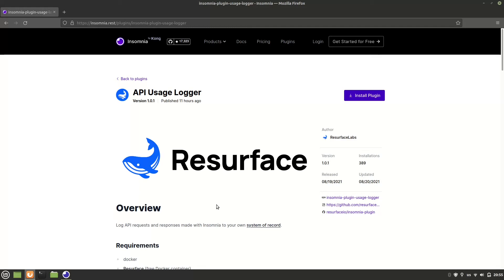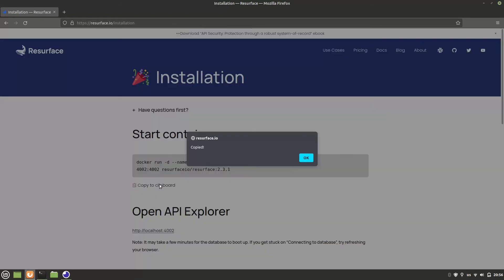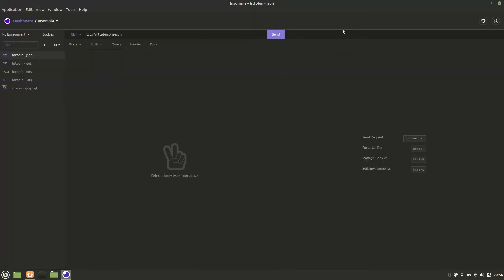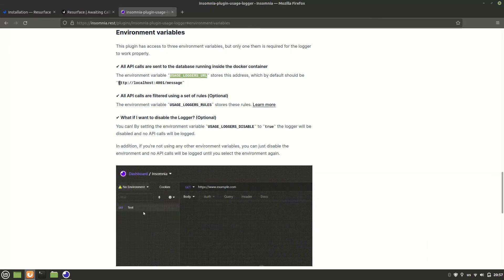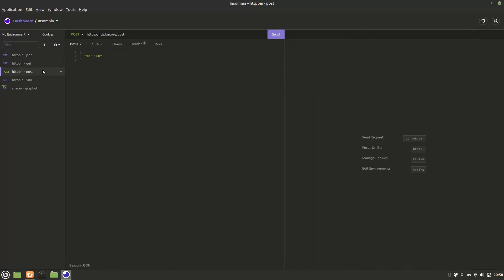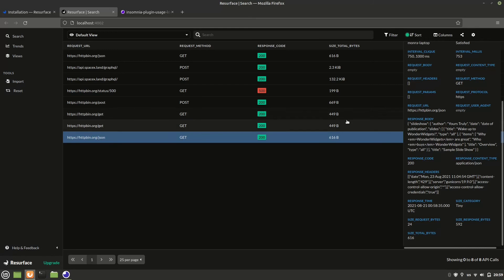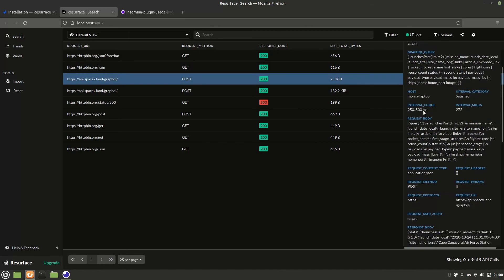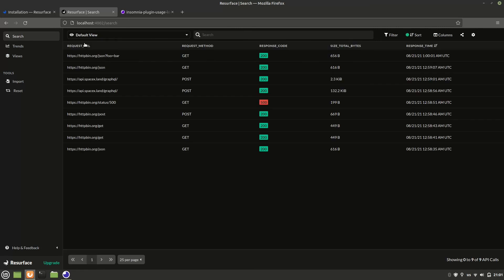Insomnia install plugin 2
Lumberjack Ramon walks through installing an Insomnia plugin for Resurface, and API system of record. Immediately see API calls, find custom headers and get all REST and GraphQL payloads.